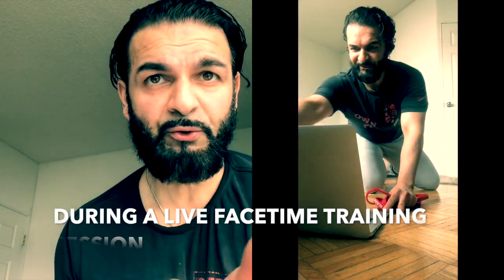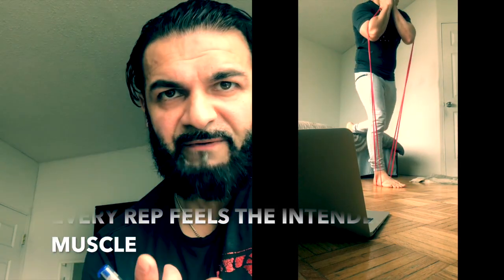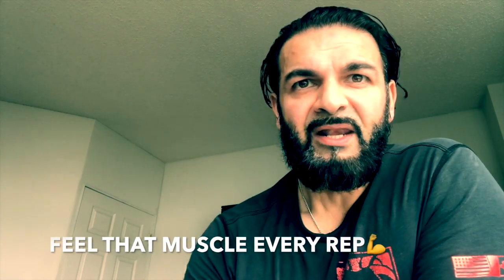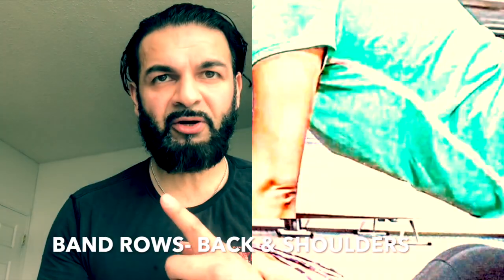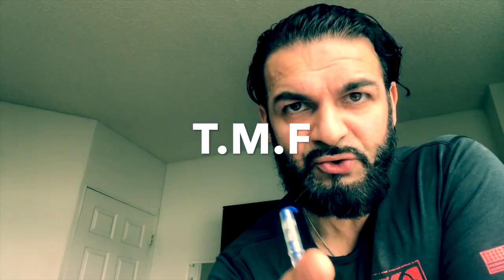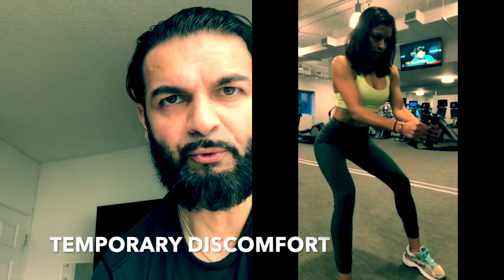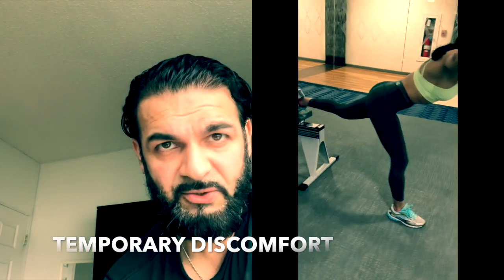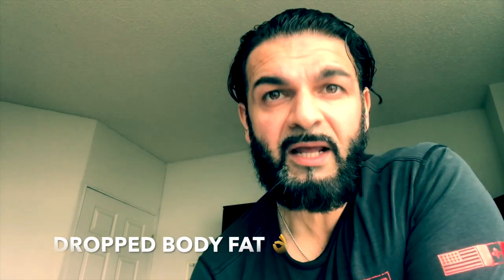Best tips to gain weight for skinny women part 3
Best tips to gain weight for skinny women part 3 goes deeper into the four principles of how skinny women can gain weight quality muscle tone and build sexy curves by

1. using resistance and strength training workouts
2. mind muscle connection and really feel the muscle and connect the muscle intended to build, tone and develop
3. bring your self to temporary muscle failure and get temporary discomfort while working out and increasing that challenge and getting stronger
4. nutrition weather to increase your carbs and protein or just your protein. That depends on the person.
5. bonus tip do not over do the cardio. Every woman who we hav helped gain weight we have carefully just given enough  cardio to loosen up and and kept her gaining lean quality curve.
If you are a skinny woman trying to gain weight and build your hips, glute and put on quality weight message own your fitness at 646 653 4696 or go to our website and go to the contact tab and let us know via the how to book a strategy session and send us an email. we will design a program for you.